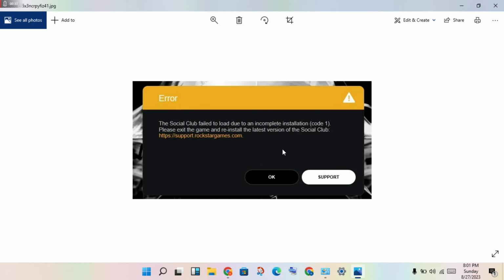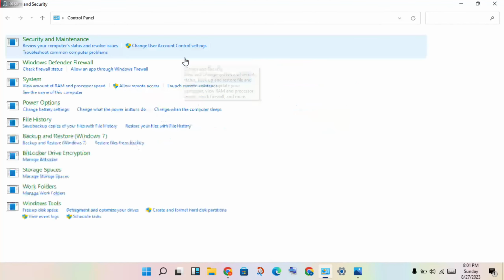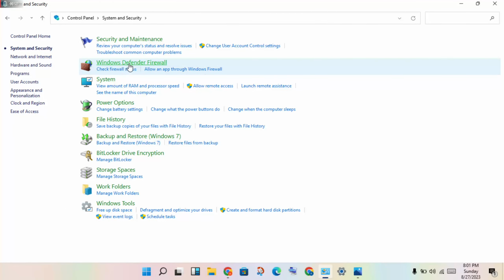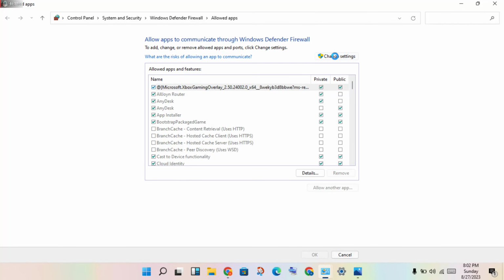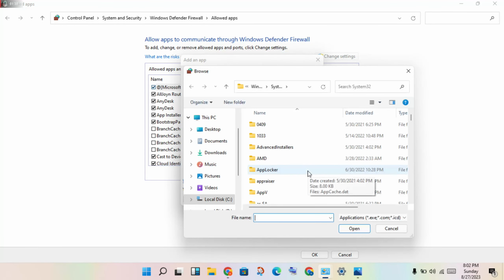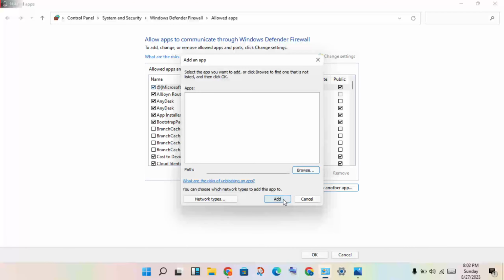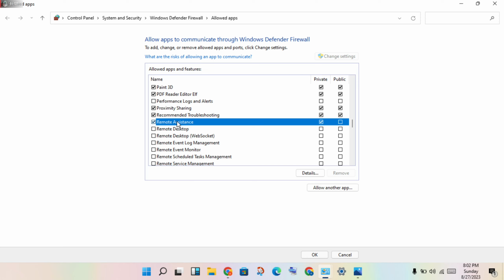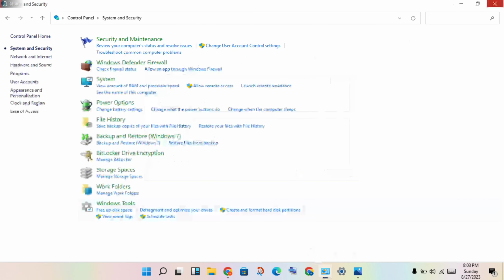How to fix Rockstar games launcher error code 1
Outdated Games Launcher – An outdated version of Rockstar Games Launcher may be the reason why Social Club has failed to start because of an incomplete installation code 1 error. Insufficient permissions – If the game launcher has insufficient permissions to access this directory, such errors are likely to occur.

rockstar game launcher error code 1
rockstar games launcher code 1 fix
cara mengatasi rockstar game launcher error code 1
rockstar games launcher social club install error code 1 2023
how to fix rockstar game launcher error code 1